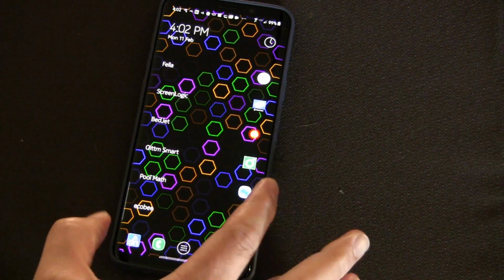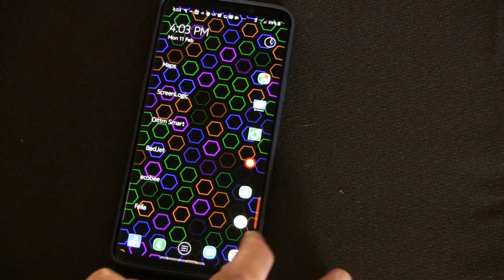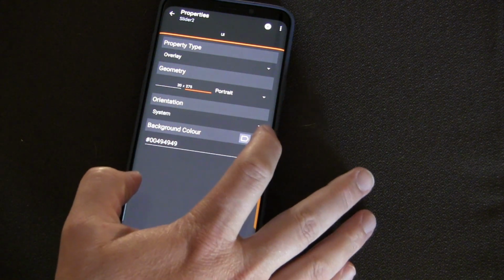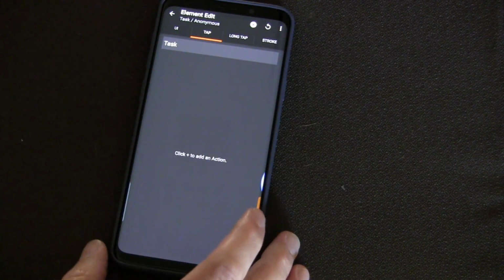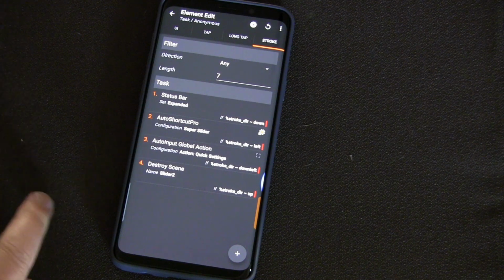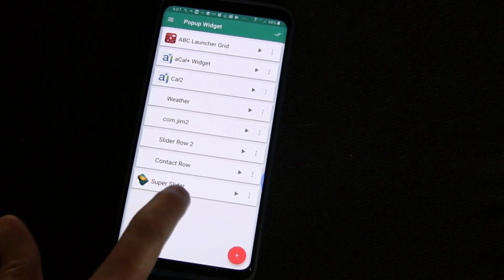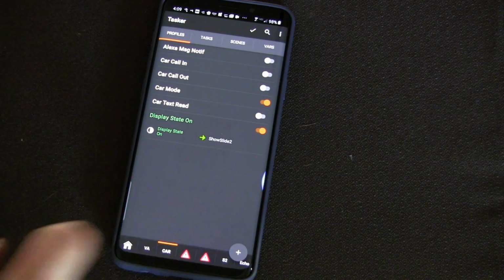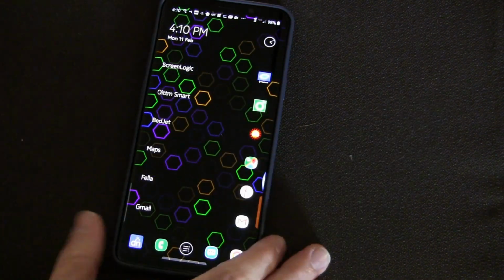Tasker 101 Tutorials Lesson 43 - Simple Side Launcher Sidebar Edge Action Screen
It's been a while! I haven't had a lot of time to do much with Tasker lately, but I created a sidebar launcher for myself and thought I'd share it with you here. I use a scene with a screen on trigger and gestures to launch a pop-up widget from folder organizer. It's a really simple way to create your own always available side launcher for things you access often and want to be able to get to quickly.

for cool tech and gadget reviews, Android App Reviews, Dog Product Reviews, and more.